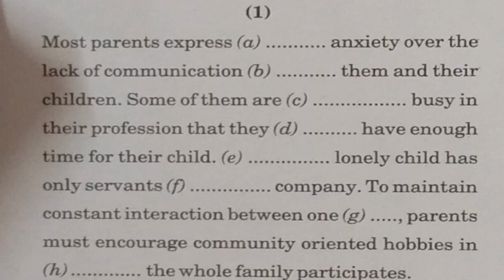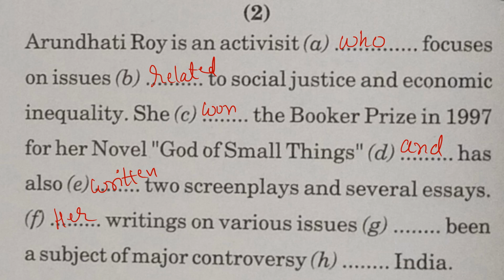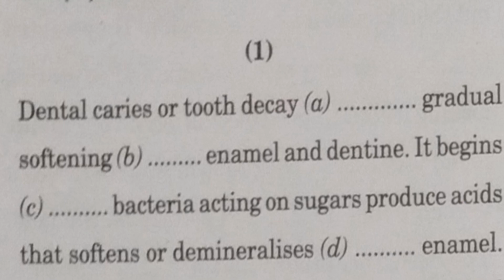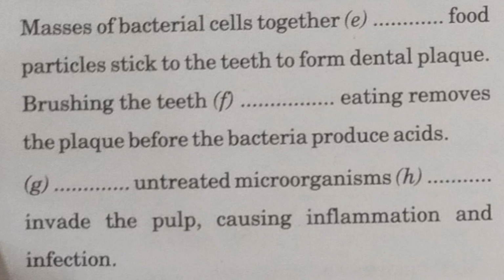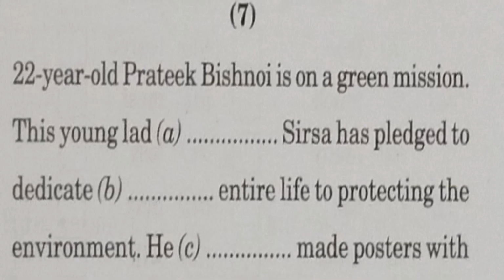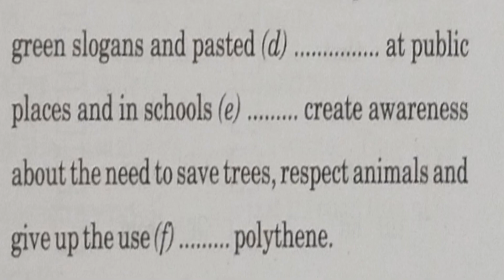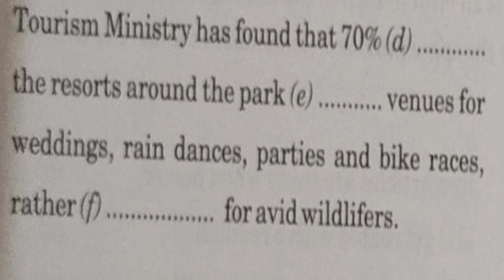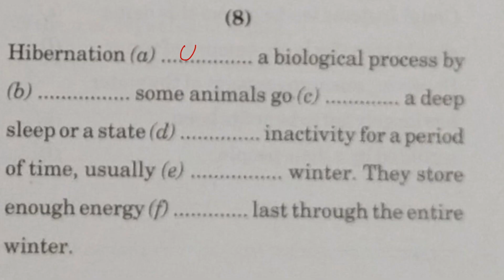CLOZE: Gap Filling | Class 8 | BBC Worksheets | All Assignments | English Grammar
This video is a practice assignment of Tenses in English Grammar. In this video I have discussed Classroom assignments- 95, Practice Assignment-29 and Homework assignment - 36. These are worksheets of Class- 8 BBC. Doing this will make your concepts clear.

Don't forget to suggest my channel to someone who needs it.